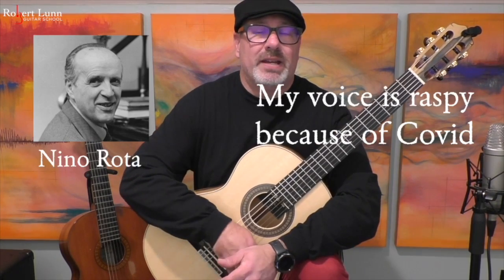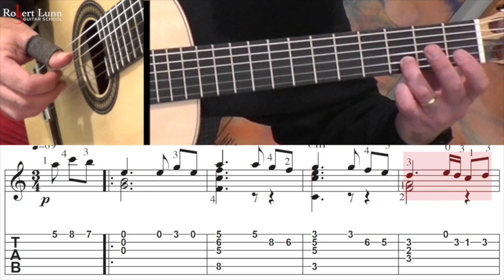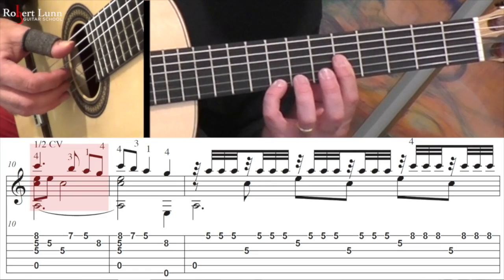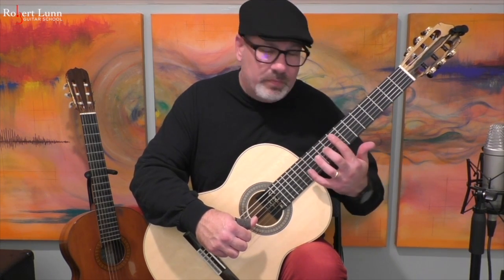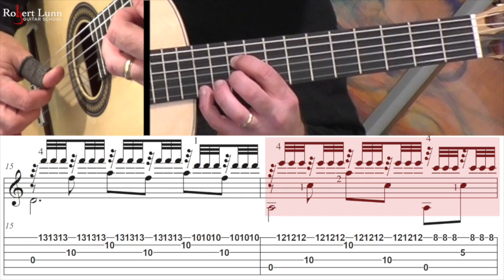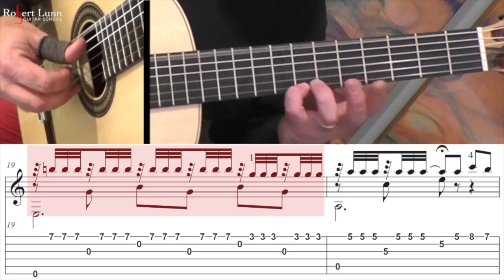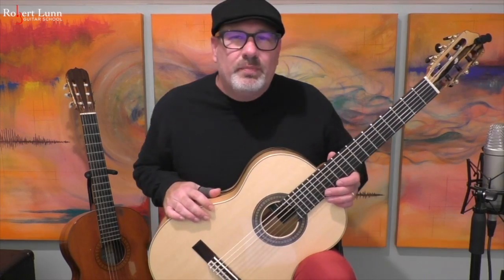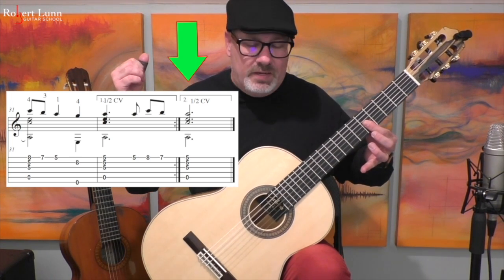A TIME FOR US (Romeo and Juliet) - Nino Rota - Updated Tutorial with TAB - Classical Guitar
Performance 0:00
Introduction 1:27
Measures 1-11 1:39
Measures 12-20 3:41
Measures 20-end 6:19

This is my arrangement of the song, A Time For Us, composed by Nino Rota for the film Romeo and Juliet. This melody is so beautiful and in my opinion, Nino Rota is a genius.

A time for us, someday there'll be
When chains are torn by courage born of a love that's free
A time when dreams, so long denied
Can flourish as we unveil the love we now must hide

A time for us at last to see
A life worthwhile for you and me

And with our love through tears and thorns
We will endure as we pass surely through every storm
A new world, a world of shining hope for you and me

Equipment used:
Cordoba 45 Limited Guitar
Two Rode NT1-A Microphones
Presonus Audiobox 22VSL
Panasonic HC-V750 Camera (primary)
Audio edited with Pro Tools
Video edited with Final Cut Pro X
2020 Macbook Pro